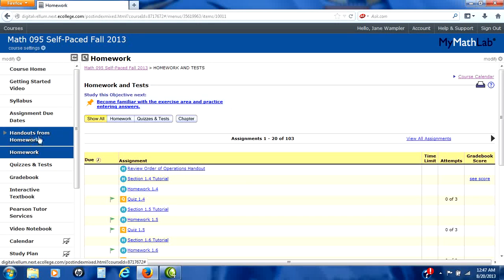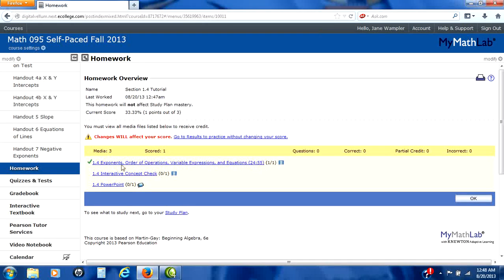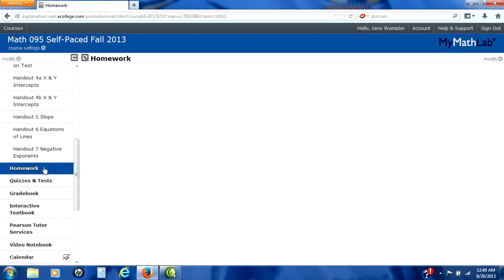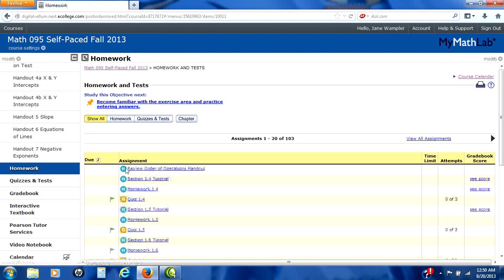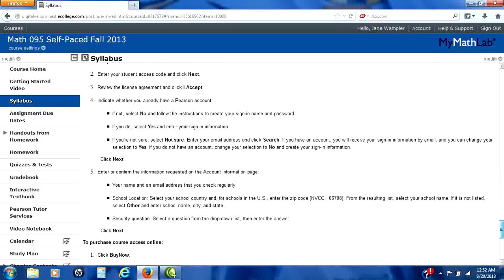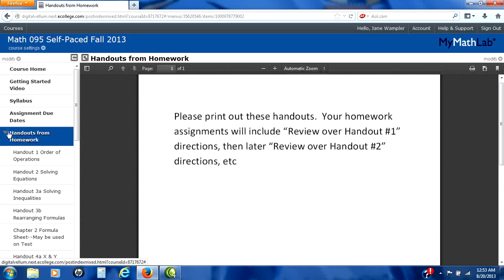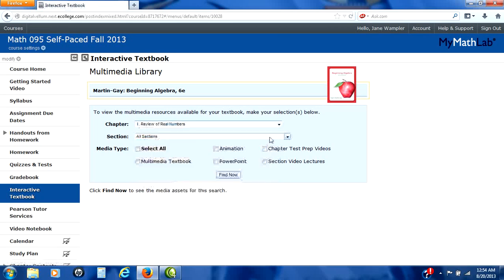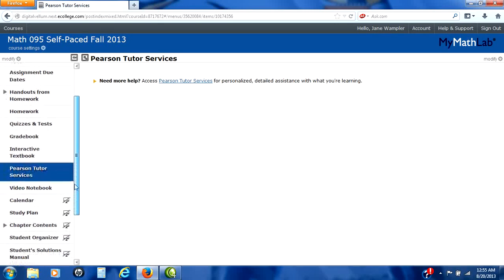URPaceGettingStarted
This Video is only intended for students in the self-paced courses at NVCC